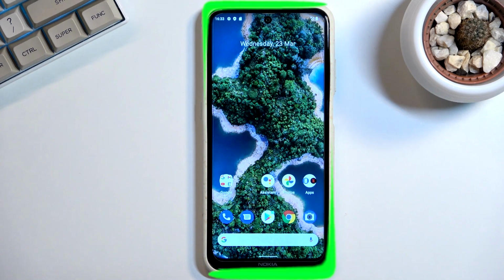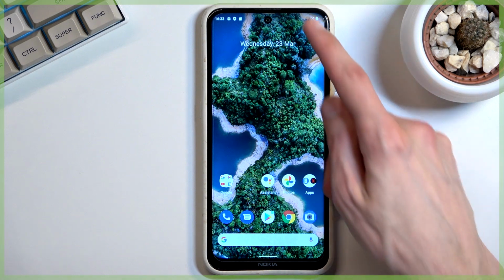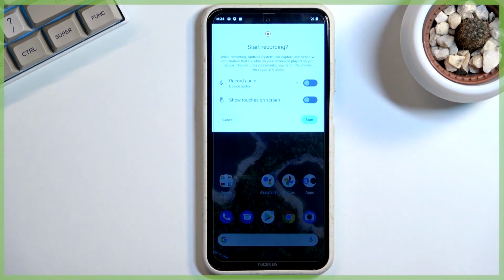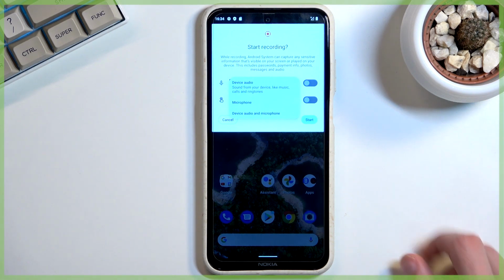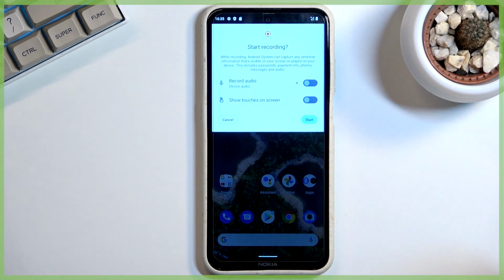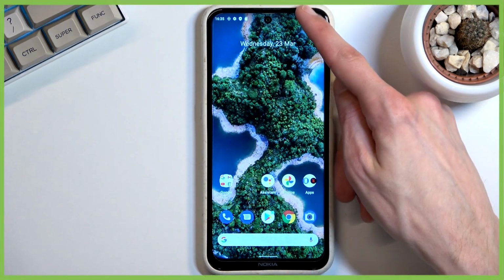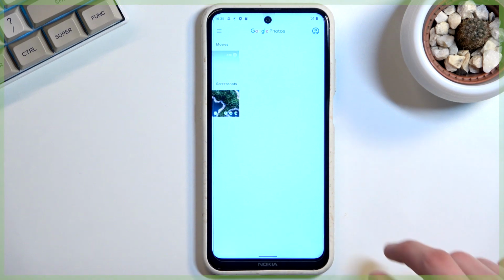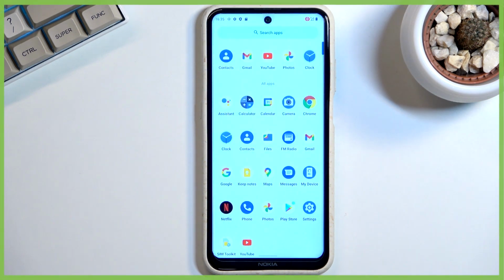NOKIA X20 – How to Record Screen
Learn how to record your screen on the NOKIA X20 with this easy step-by-step guide. In this video, you'll discover how to access the built-in screen recorder, adjust audio recording options, and choose whether to show touches on the display. We'll walk you through starting and stopping a screen recording, as well as where to find your saved videos in the gallery. Whether you want to capture app tutorials, gameplay, or anything else on your NOKIA X20, this video will help you use the screen recording feature quickly and effectively. Perfect for anyone looking to save or share what's happening on their phone screen.

How to record screen on NOKIA X20?
How to enable screen recorder on NOKIA X20?
Where are screen recordings saved on NOKIA X20?

0:00 Start and open screen recorder
0:18 Access screen recorder settings
0:38 Adjust audio and touch options
1:00 Start recording with countdown
1:43 Stop and save screen recording
2:07 Find and play recordings in gallery